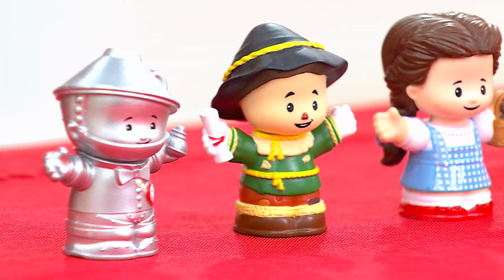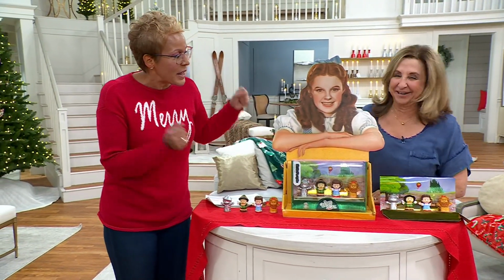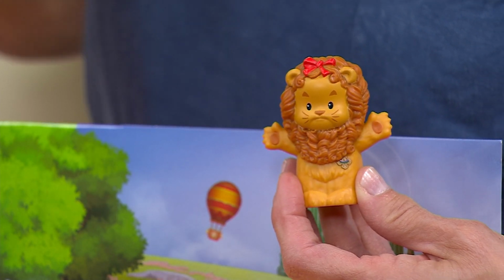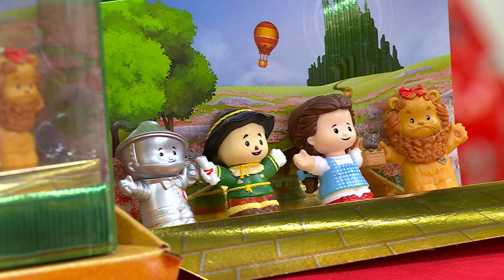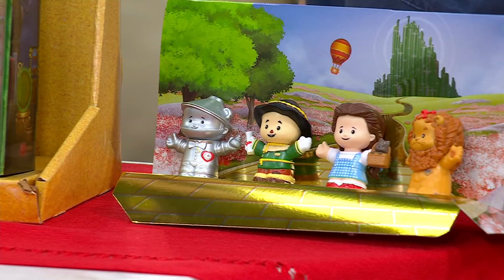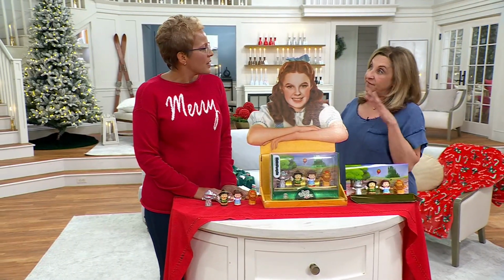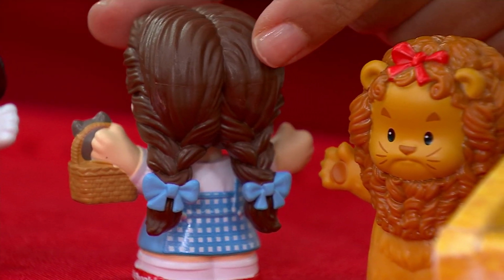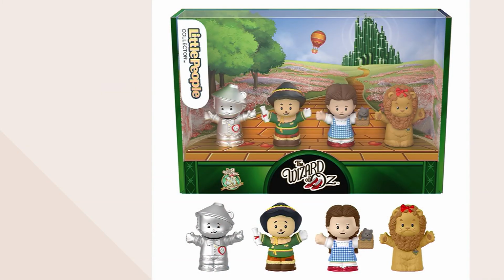Little People 85 Anniversary The Wizard of Oz Collector Figurines Set on QVC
Little People 85 Anniversary The Wizard of Oz Collector Figurines Set

Commemorate the 85th anniversary of The Wizard of Oz with this whimsical collector's set. Just right for little ones or big kids at heart, this playset features four beloved characters -- Dorothy with her little dog, Toto, Scarecrow, Tin Man, and the Cowardly Lion. The packaging beautifully captures iconic scenes from the movie, making it a delightful keepsake.